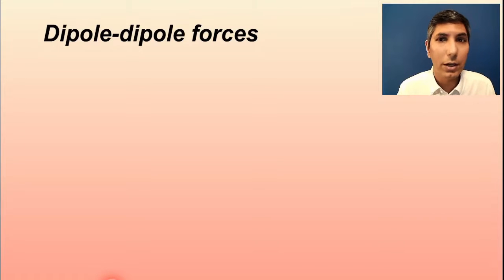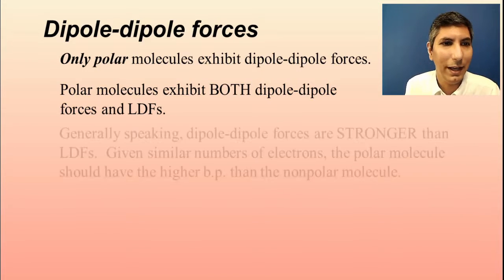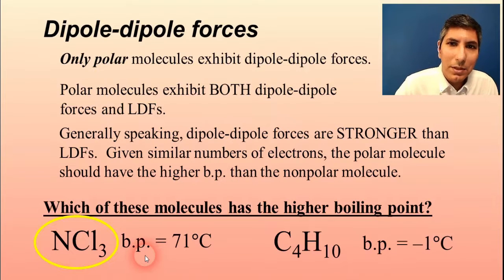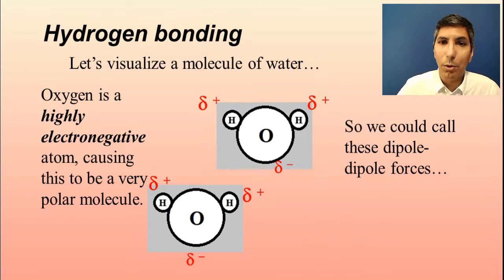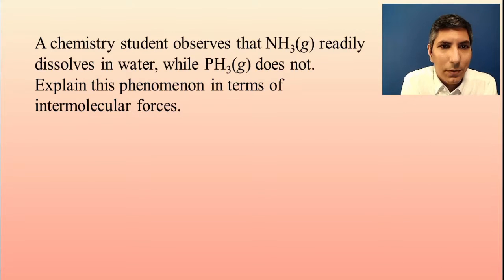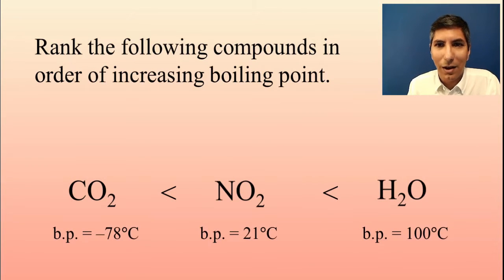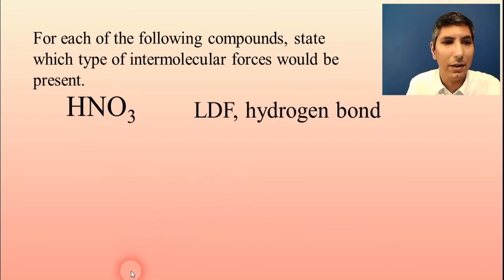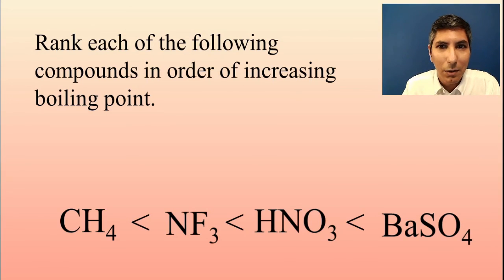Types of Intermolecular & Interparticle Forces - AP Chem Unit 3, Topic 1B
In this video, Mr. Krug discusses dipole-dipole forces, hydrogen bonding, and ionic forces.  He finishes the video by showing students how they can rank boiling points of substances based on types of intermolecular forces.